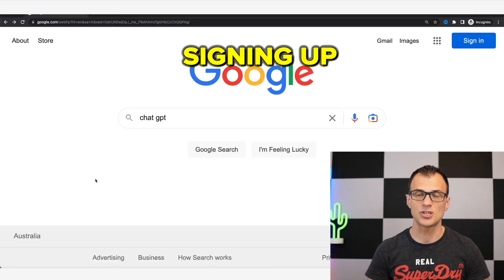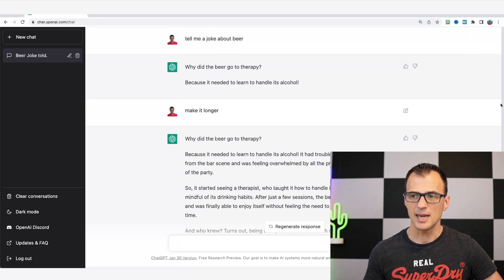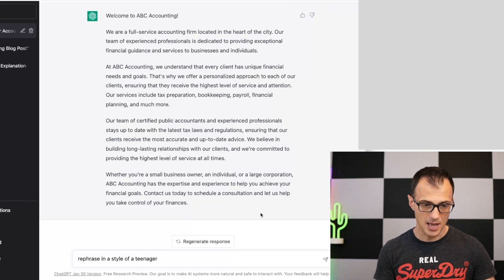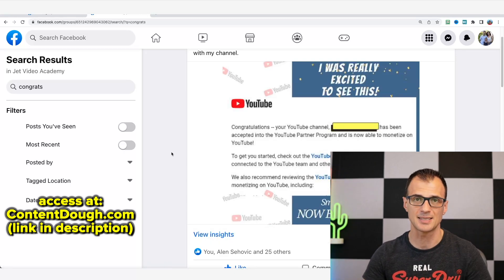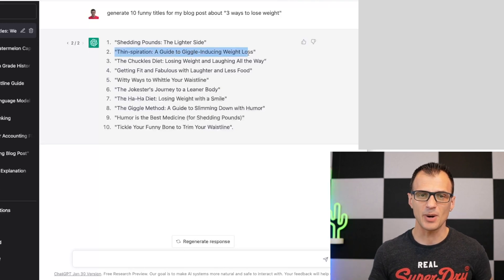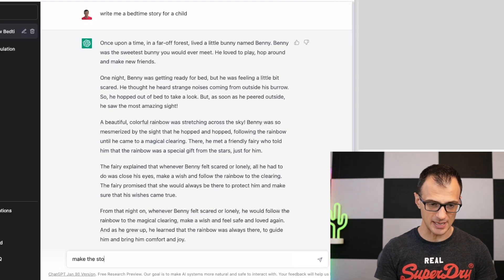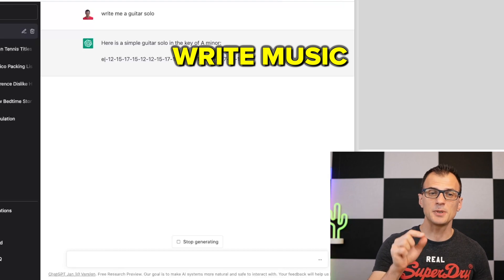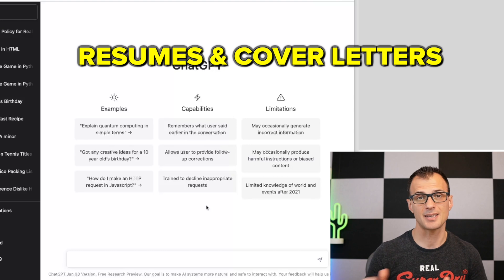ChatGPT Tutorial (for Beginners): How to Use EVERY Chat GPT Command Step-by-Step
Complete Chat GPT Tutorial for Beginners: every command explained, with examples. Learn how to use ChatGPT step by step.

ChatGPT is a super-powerful new AI tool that has recently opened its doors. I have collected a list of every single command that I've bene able to find online, and I've made this video with the full list of all 19 ChatGPT commands, including examples and explanations.

CHAPTERS:
00:00 Intro
00:44 Interface Overview
01:24 Workflow Explained
02:52 Create Any Content
03:37 Shorten/Lengthen Content
04:12 Rephrase in Any Style
05:19 Produce Video Scripts
07:23 Make Outlines for Anything
08:07 Generate Creative Titles
09:03 Generate Any Ideas
09:47 Write Any Comment / Reply
10:32 Write Any Story / Assignment
11:17 Proofread / Correct Grammar
12:06 Summarize Any Text
12:37 Extract Any Data from Text
13:14 Create Music
13:39 Create Recipes
13:46 Write Poems
14:09 Create Any Code (Software, Programming etc)
14:58 Produce Website Pages
15:29 Write Cover Letter & Resume